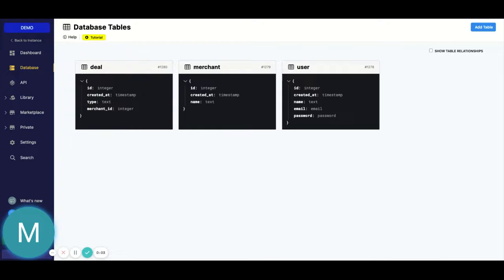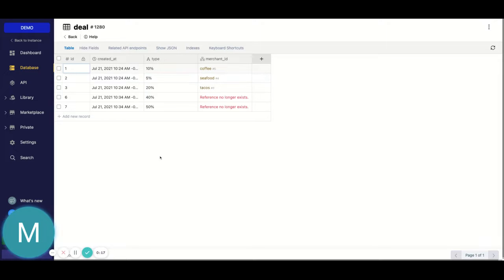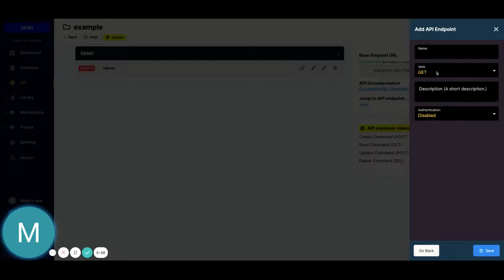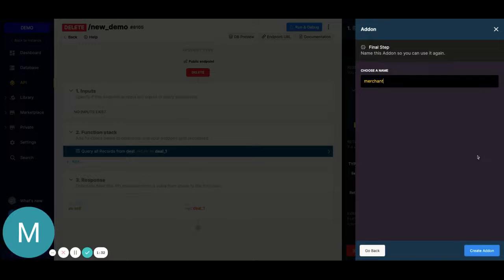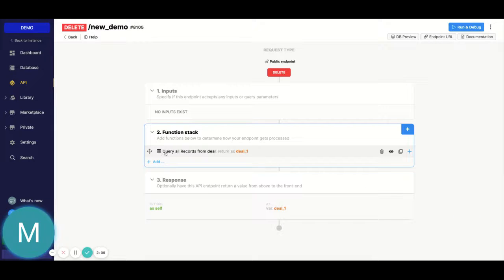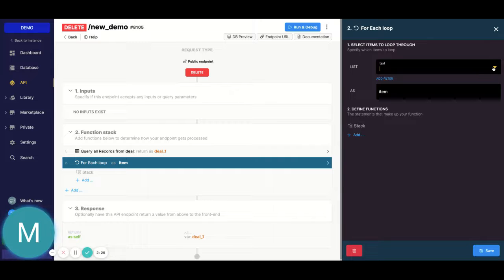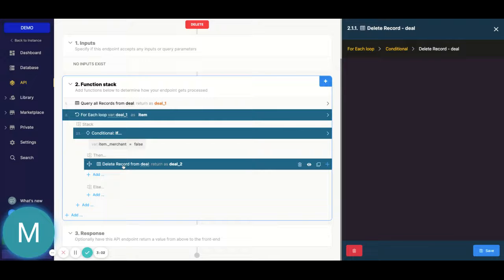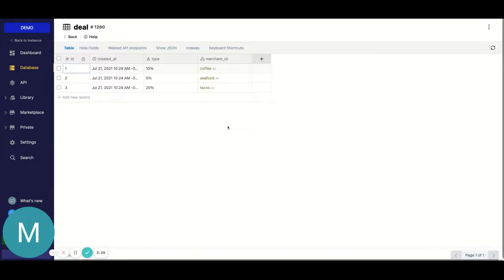Finding and deleting records where reference no longer exists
Customer question: How do I find and delete records where the table reference no longer exists? (The record of parent table was deleted).